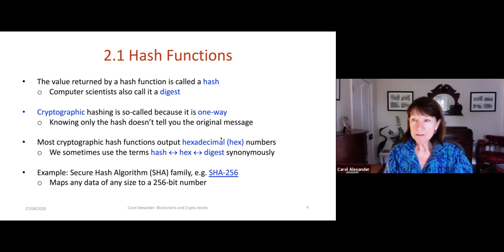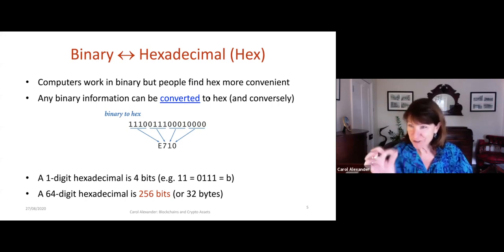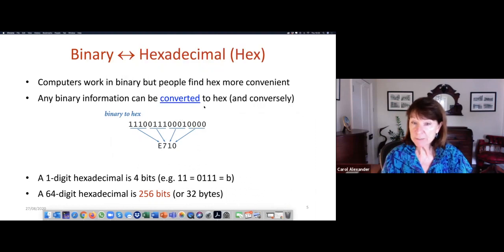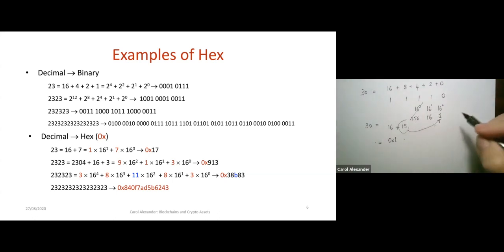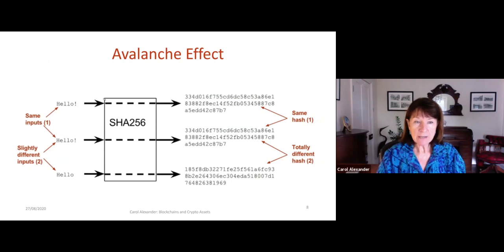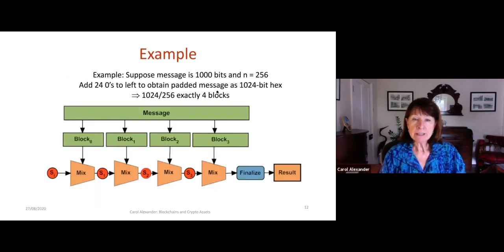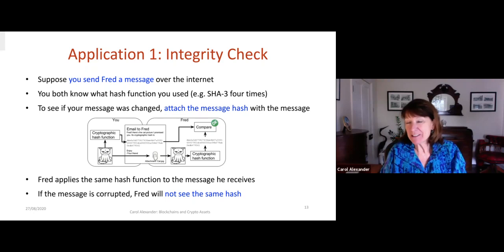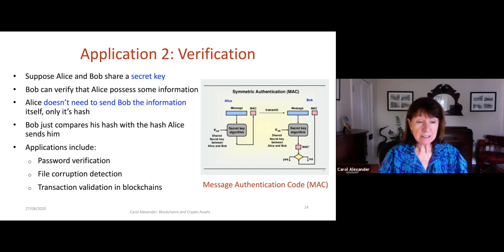Hash Functions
Blockchains and Crypto Assets,
Lecture 2, CRYPTOGRAPHY, Video 1 of 4